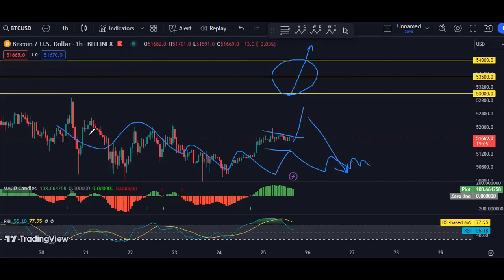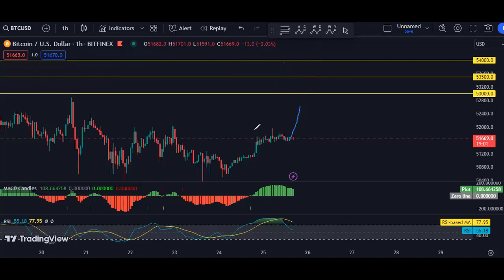Bitcoin Technical Analysis for February 25 , 2024 - BTC